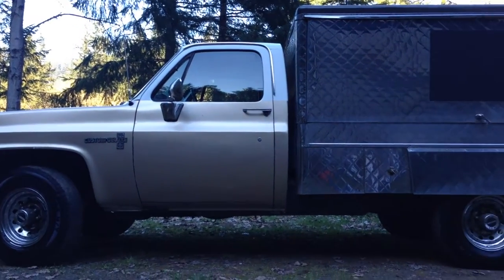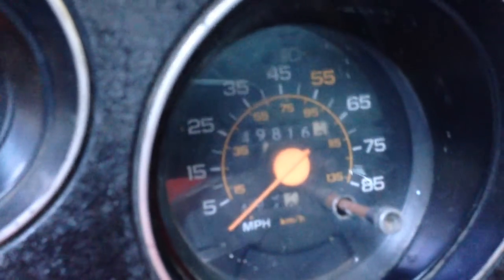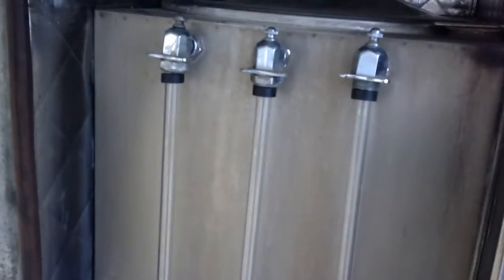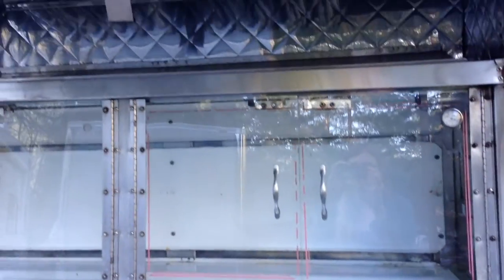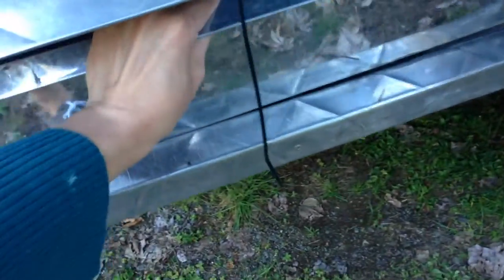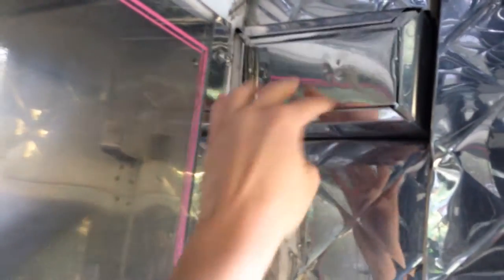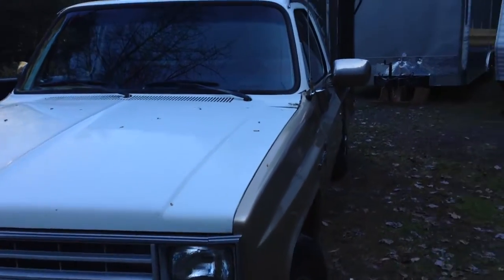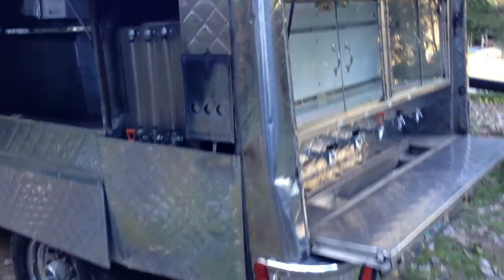1988 Chevy Food Truck Commissary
A walk through on a 1988 Chevy Commissary food truck.